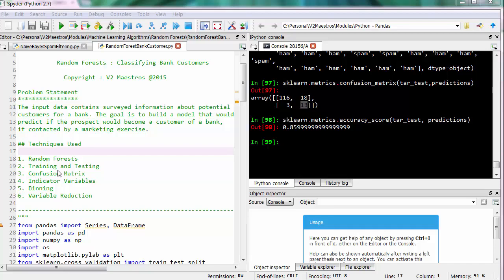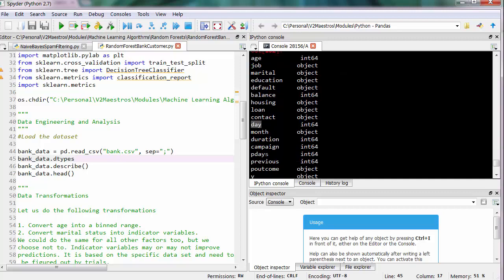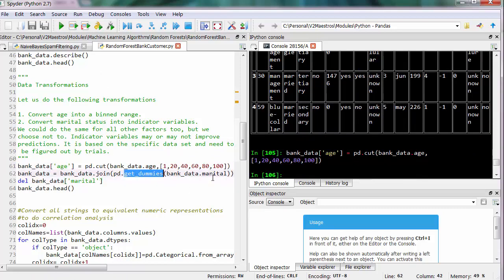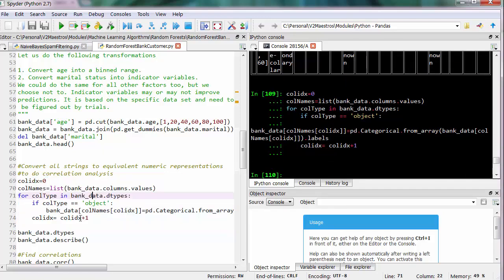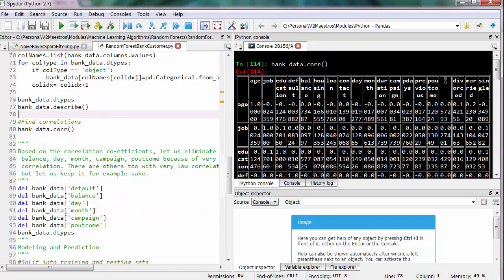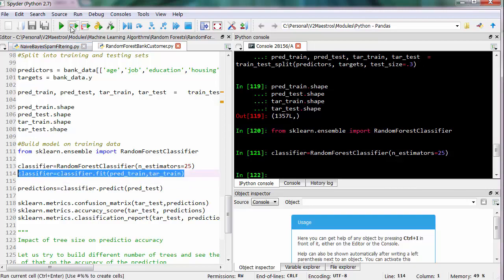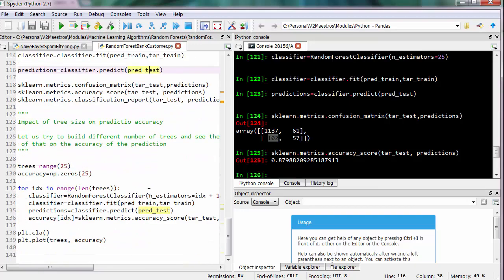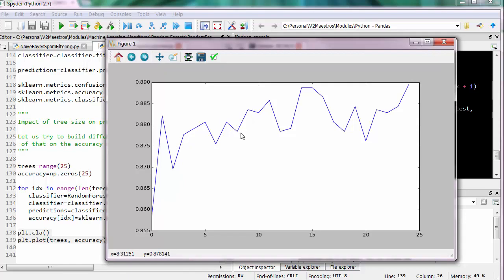033 Python Use Case Random Forests